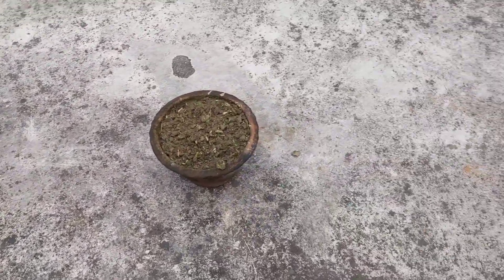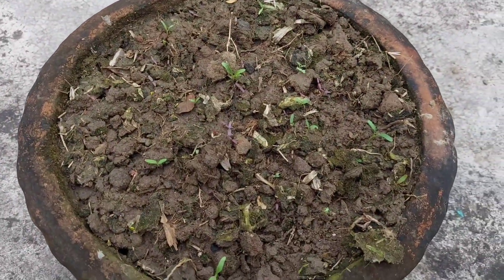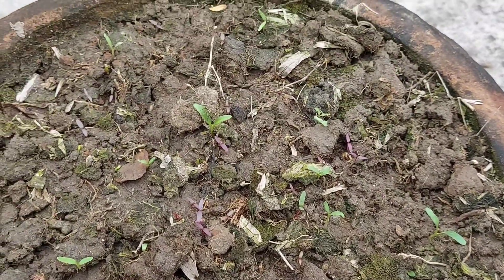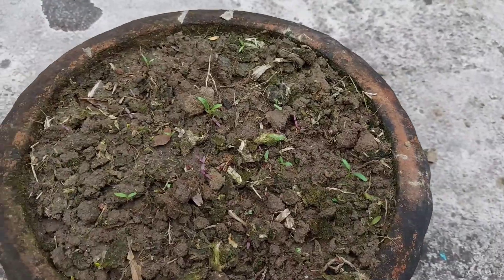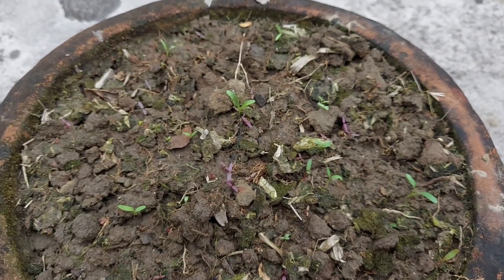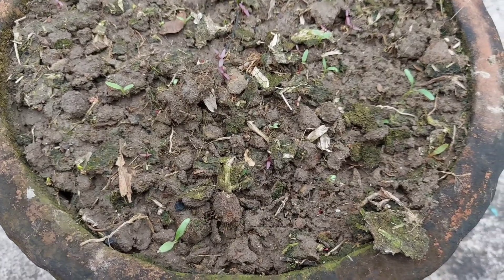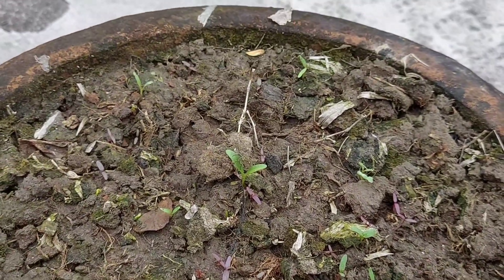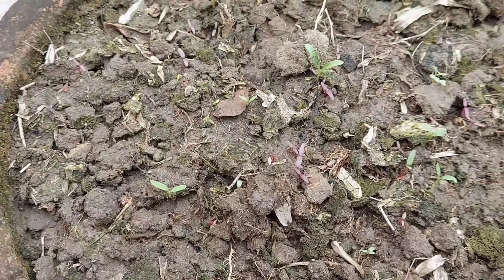Rooftop Gardening update 4